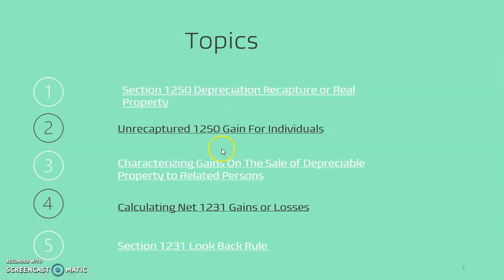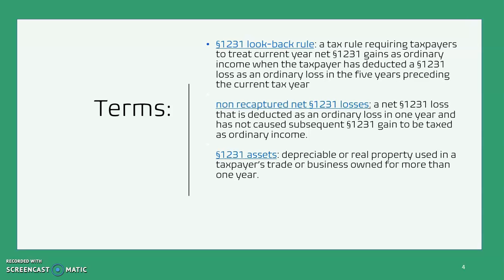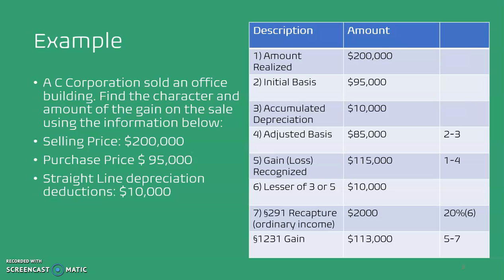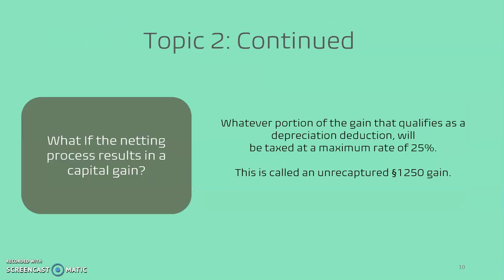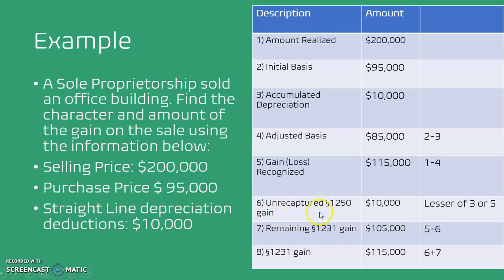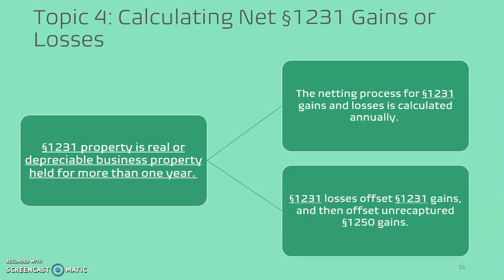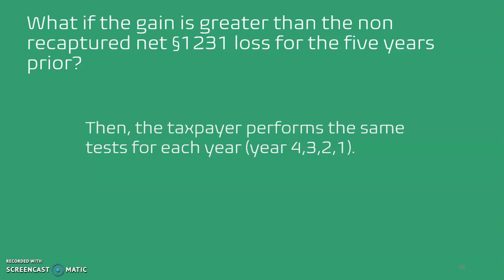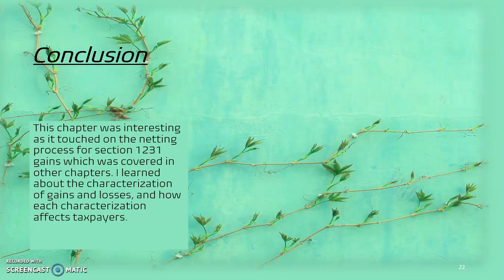Chapter 11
Chapter 11 property dispositions: characterizing gains and losses